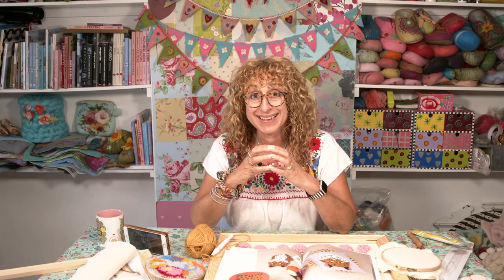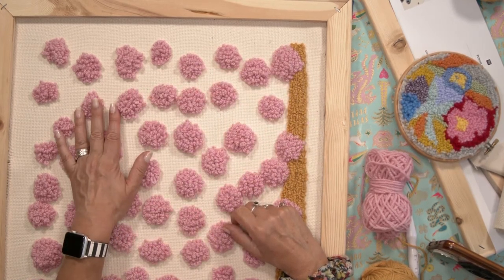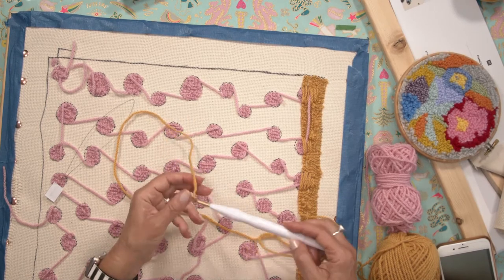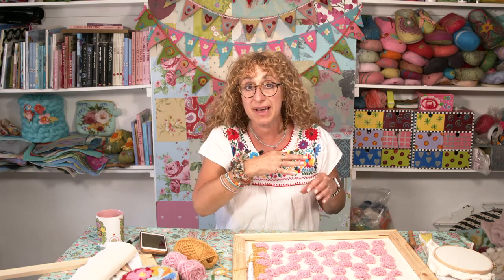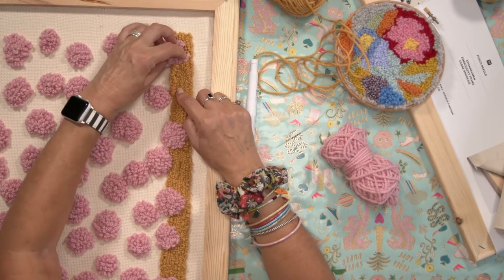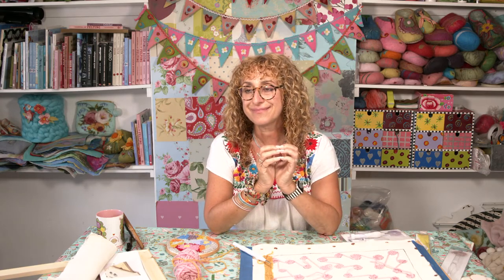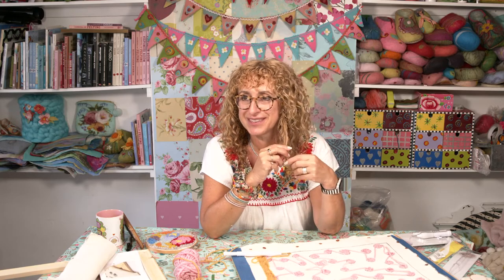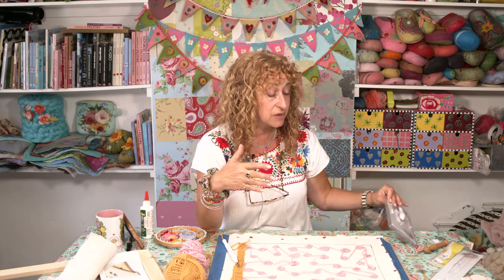How to do Punch Needle and Make a Polka Dot Cushion.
Filmed live in my studio at The Gilliangladrag Fluff-a-torium in August 2020: here is my FREE live tutorial showing you how to do Punch Needle and make a polka dot cushion. For lots of crafting inspiration - plus merino wooltops in over 70 different colours, wet felting and needle felting equipment and great starter kits, Knitting & Crochet yarn and accessories, Weaving, Embroidery, Sewing, Needlecraft, Punch needle, Craft Kits galore, Kids Kits, Haberdashery & Trimmings, plus loads of ideas for creativity at home, please visit our where we ship worldwide. Thanks Gillian x